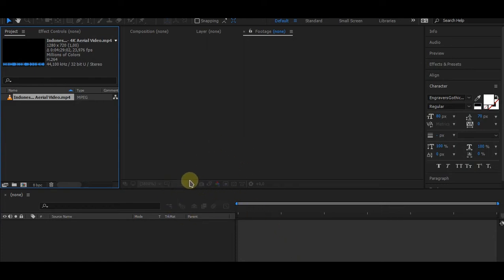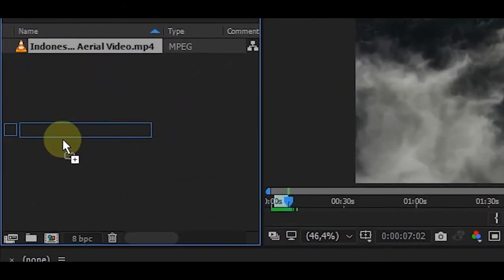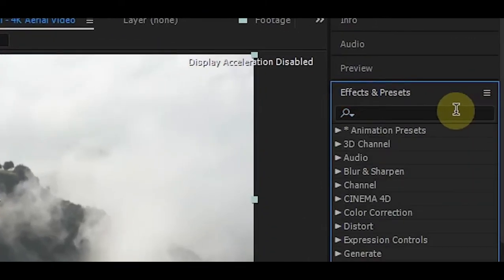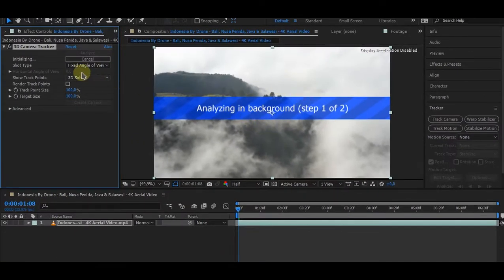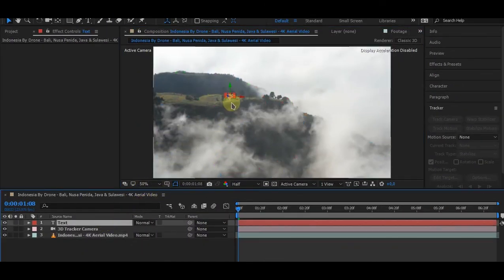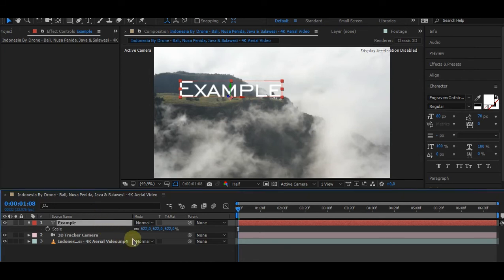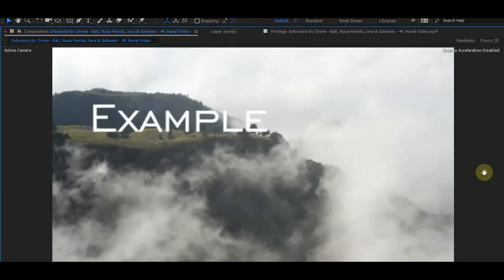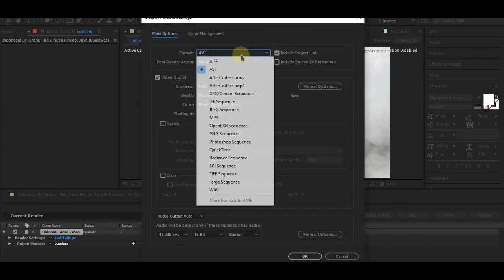3D Tracking Effect - After Effect Tutorial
Tutor 3D Tracking Text

Chapters:
0:00 Intro
0:13 Tutorial Started
2:30 Result
2:50 Export Video
3:05 The End